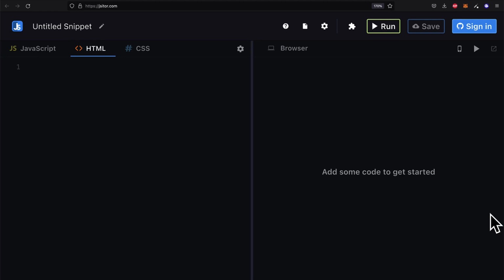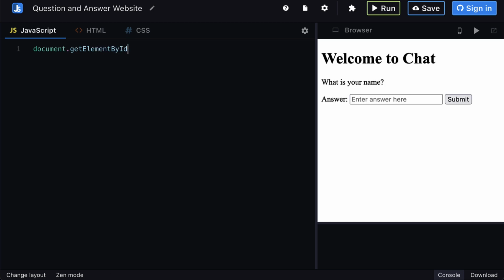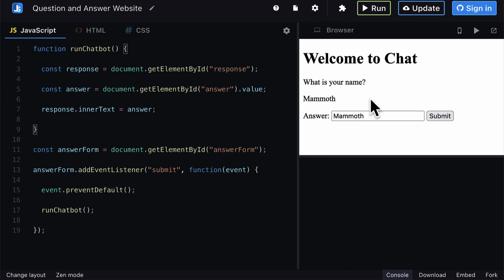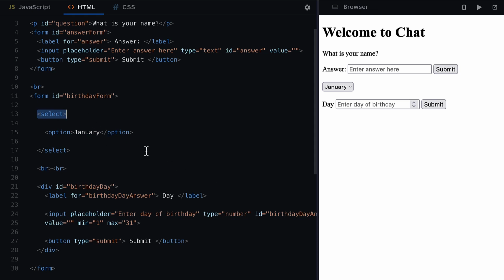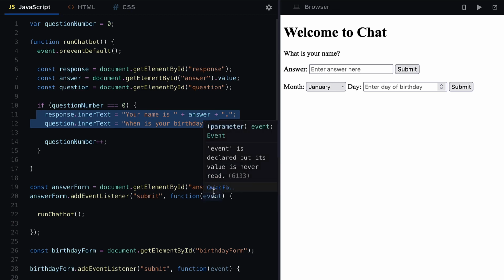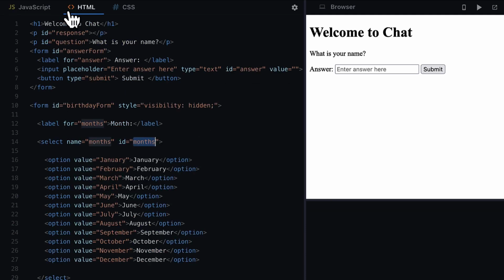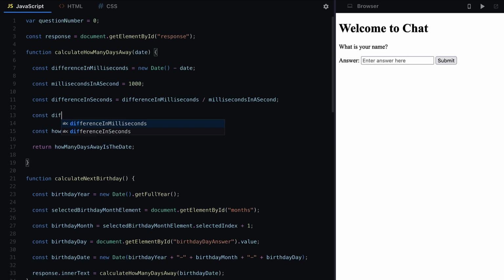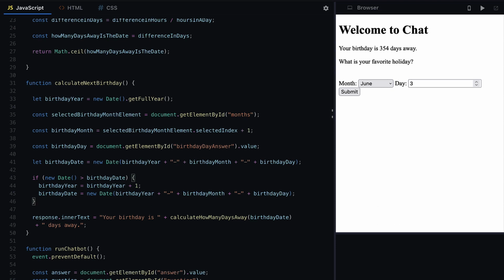JavaScript Web development for Beginners: Unleash the Power of Code and Craft Stunning Web Pages!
🎥 Welcome to our beginner-friendly tutorial on Web Development with JavaScript! 🌐✨
In this tutorial, you will learn the fundamentals of web development and how to use JavaScript to bring your web pages to life. 🖥️💡

🔹 Master the basics of HTML and CSS to structure and style your web pages. 📄🎨
🔹 Dive into the world of JavaScript and discover its powerful capabilities for creating dynamic and interactive web content. 💪💻
🔹 Explore essential JavaScript concepts such as variables, functions, conditionals, and loops. 🔄🔧
🔹 Learn how to manipulate the Document Object Model (DOM) to dynamically update your web page content. 📝🌟
🔹 Get hands-on experience with practical coding exercises and real-world examples. 💻💡
🔹 Gain confidence in building your own web applications and unleash your creativity on the web! 🚀💡

No prior coding experience is required – this tutorial is perfect for absolute beginners! Join us on this exciting journey to become a web development superhero! 💻🎉